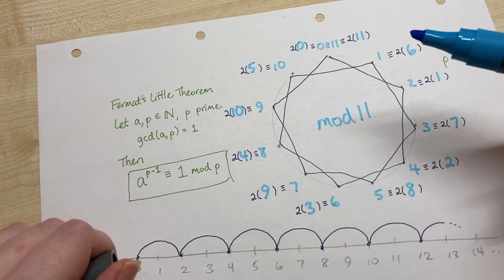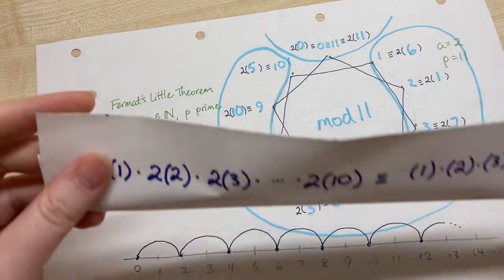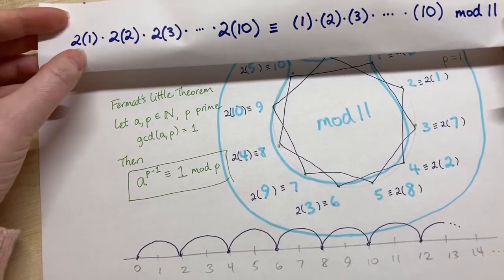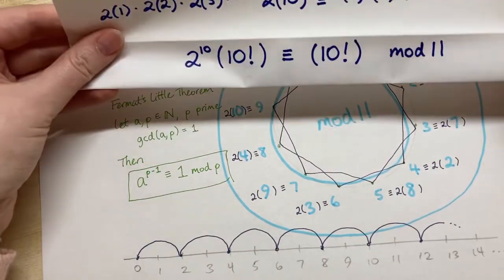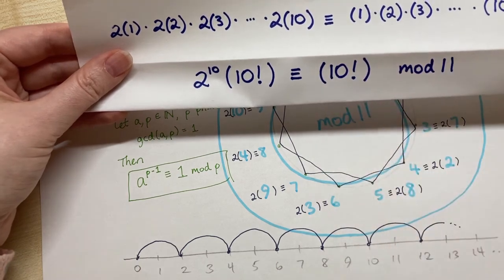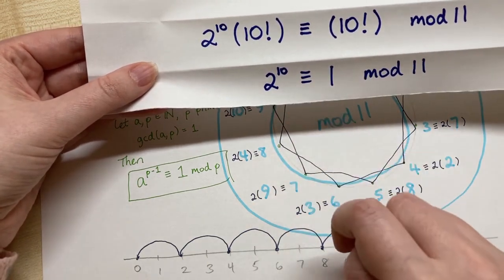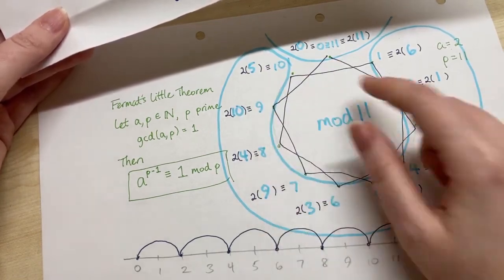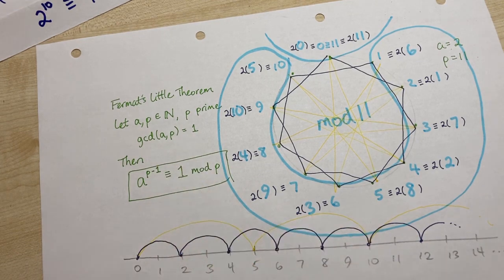Proof of Fermat's Little Theorem ft. Spirograph Math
What do primes do that other numbers do not?  Prime numbers are usually defined by what they do NOT do, rather than what they do.  Well, here's an answer: put a prime number "p" of things in a circle, skip-count around them using any repeated distance you like, and they always make "p"-pointed stars!

Using this visual feature, we take a look at the proof for Fermat's Little Theorem, which talks about the behaviour of prime numbers. This proof uses the same reasoning we have seen before, but this one has pictures!